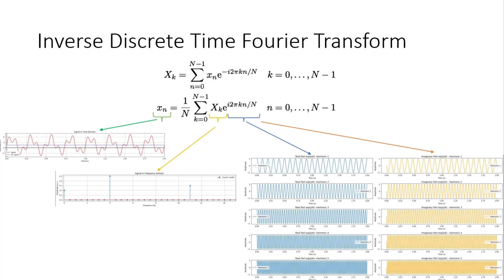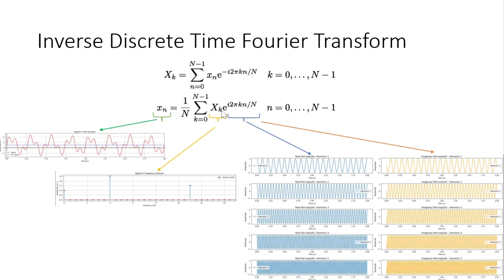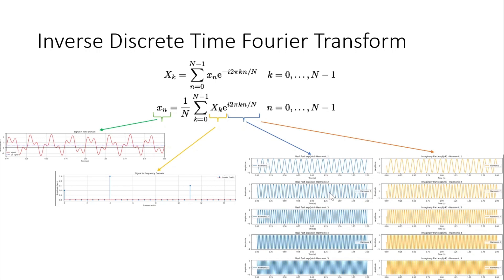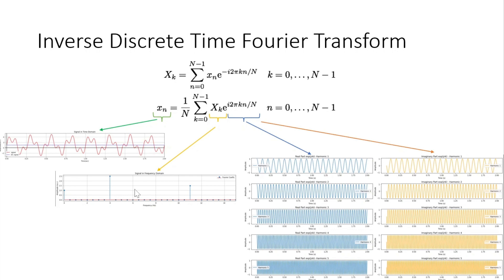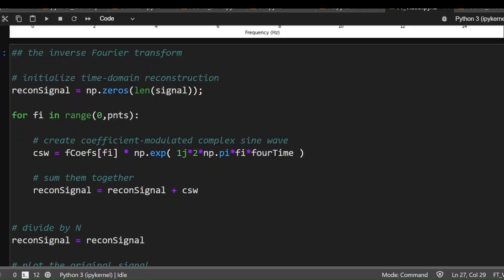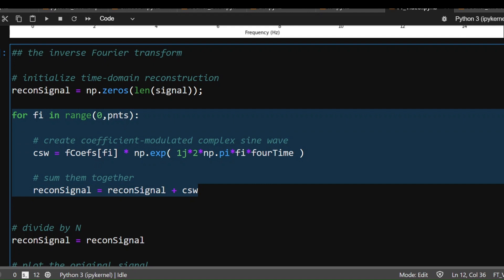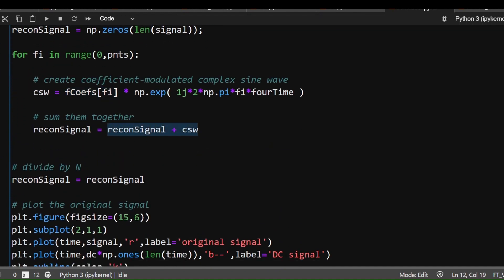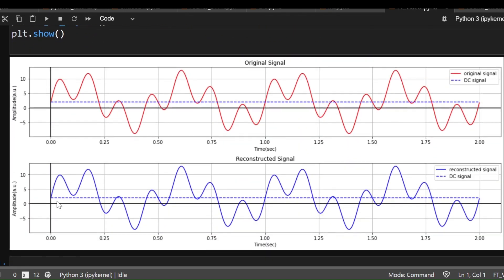Part5/5: Demystifying Inverse Discrete Time Fourier Transforms through Python-Powered Visualization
The video is part 5 of 5 on DTFT. This tutorial explains the concepts and intuition behind 'Inverse Discrete Time Fourier Transforms" and uses  Python visualization to build a simple Inverse DTFT algorithm.